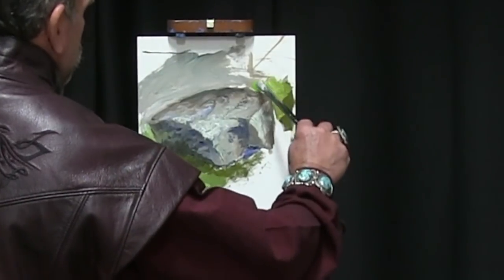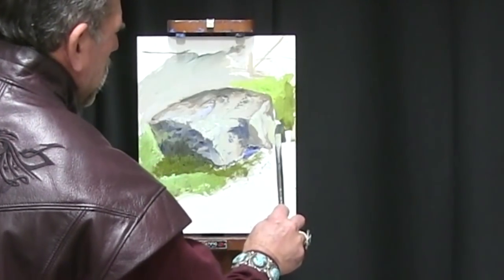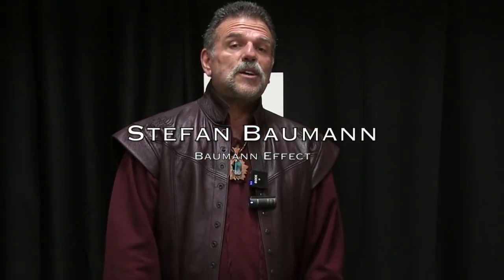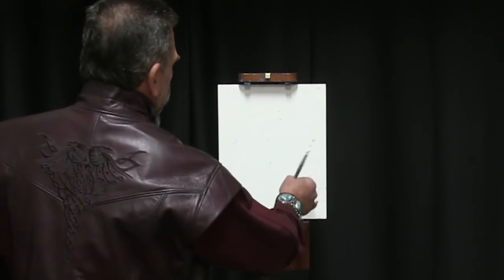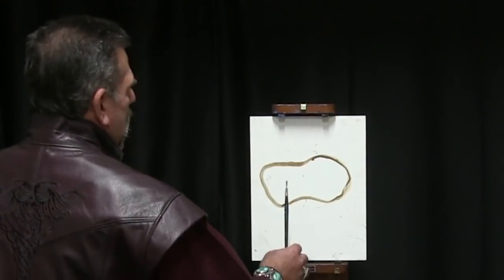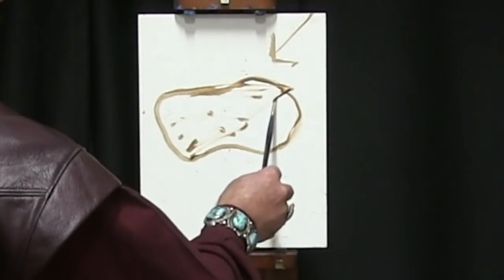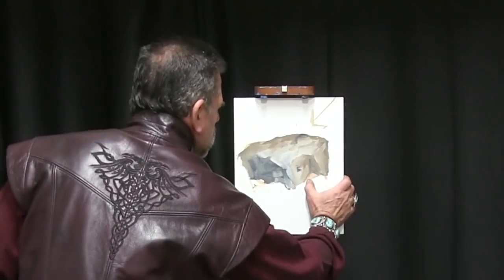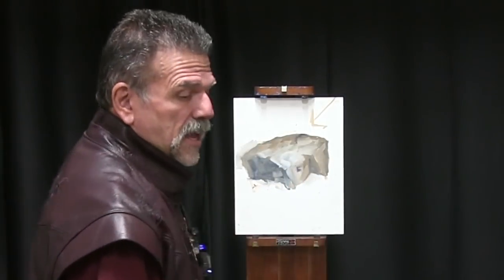Baumann Effect 20, Demonstration, How To Paint Rocks!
In this demo video, Stefan Baumann Shows you a demonstration of how to paint rocks. No more Potato rocks, How to make rocks look three-dimensional. How to Start them, paint rocks, How to Highlight rocks. How to paint rooks and make them look real.